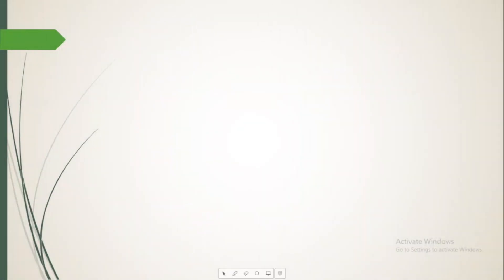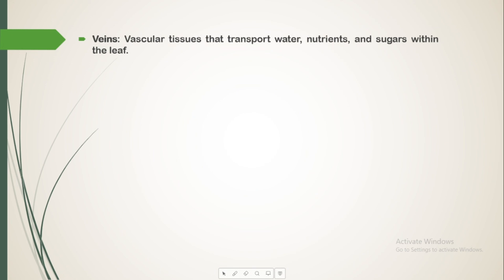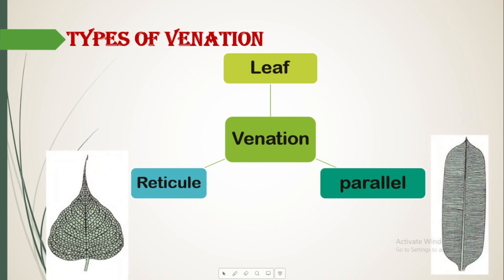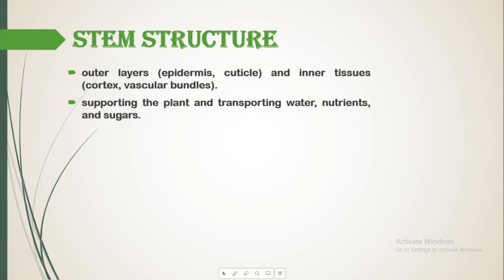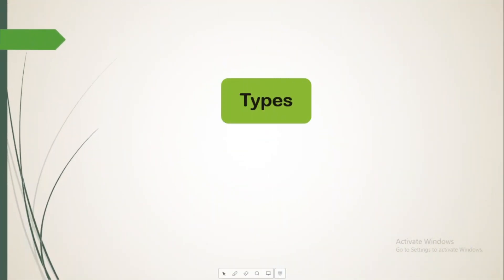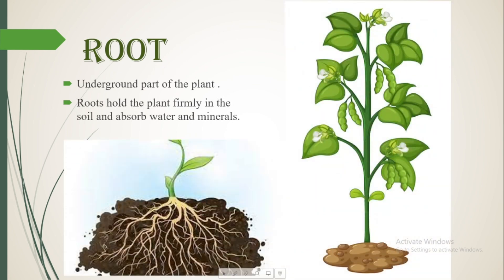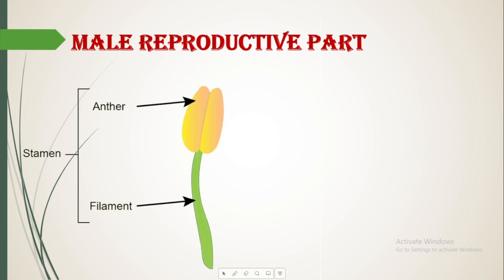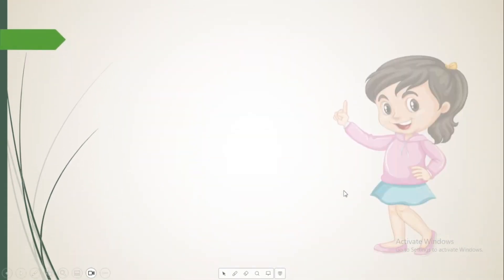Getting to know plants🌱 Parts of a Plant | Root, Stem, Leaf, Flower & Fruit | Class 6 Science 🌸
🌱 Parts of a Plant | Root, Stem, Leaf, Flower & Fruit | Class 6 Science 🌸
📚 By Zero to Infinity – Mahendergarh’s Leading Coaching Centre for Science & Maths

Welcome to our learning channel! In this video, we will explore one of the most important topics from Class 6 Science – "Parts of a Plant" from the chapter Getting to Know Plants.

👉 What you’ll learn in this video:

The main parts of a plant:
🌿 Root – Functions and types (tap root, fibrous root)
🌿 Stem – Support and transport of nutrients
🌿 Leaf – Photosynthesis and transpiration
🌸 Flower – Reproductive part of the plant
🍎 Fruit – Result of fertilization

Functions and structure of each part

Simple explanation with real-life examples and visuals

This video is perfect for students of Class 6, preparing for school exams, Olympiads, and anyone looking to build a strong foundation in biology.

🏫 Join Our Science & Maths Classes (Classes 5–12)
📍 Zero to Infinity Coaching Centre, Mahendergarh
🎓 “Zero Fear. Infinite Possibilities.”
👨‍🏫 Learn from experienced faculty from DPS, Unacademy, YouTube & CoSchool.ai